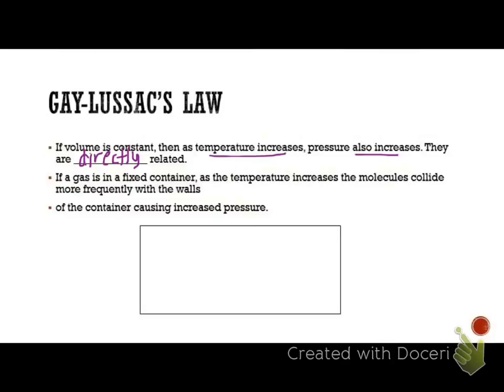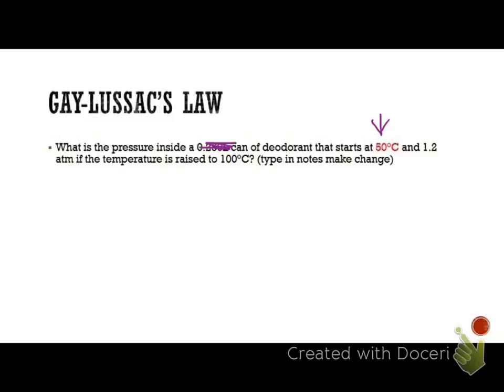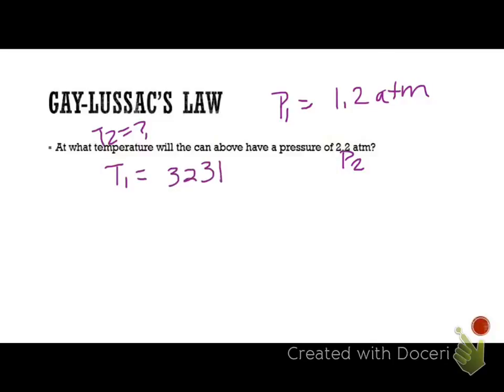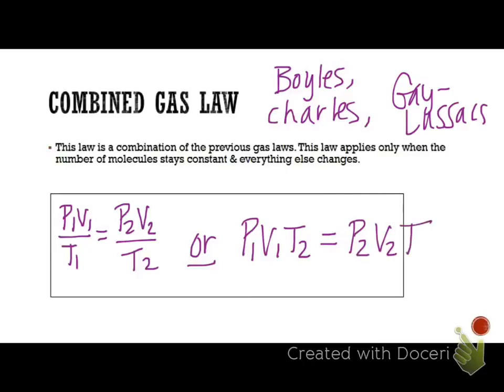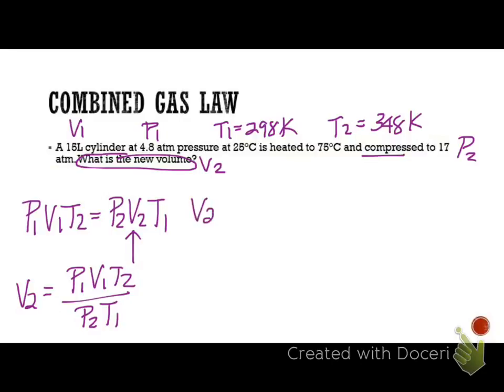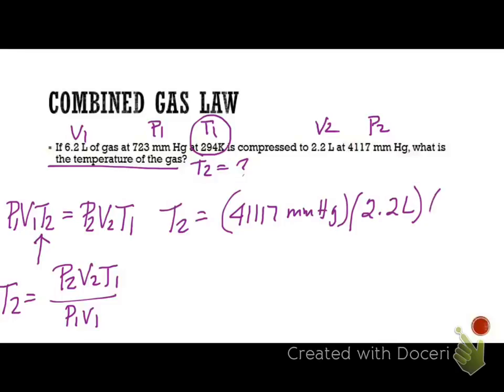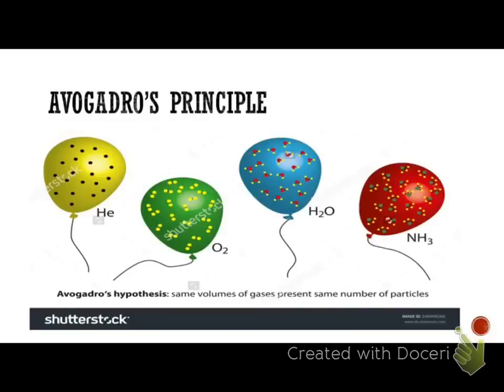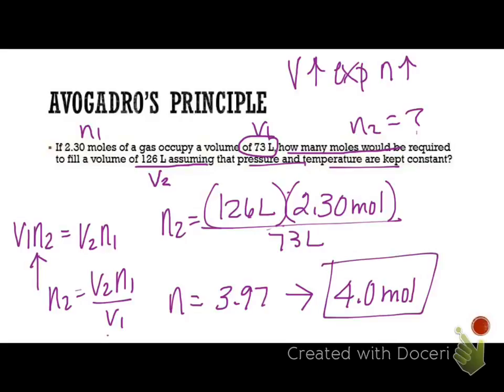Gay-Lussac, Combined Gas laws and Avogadro lesson